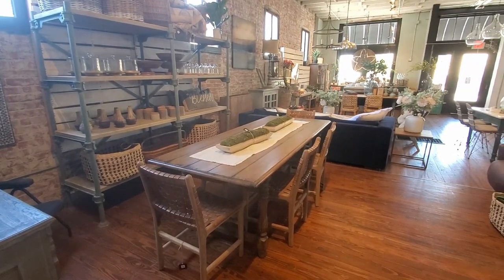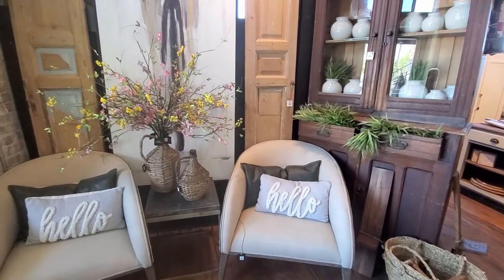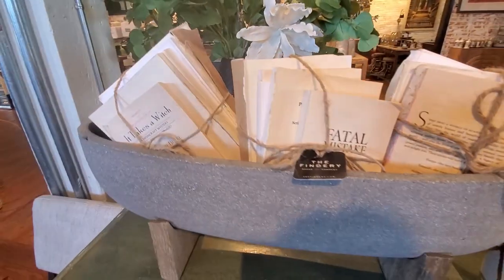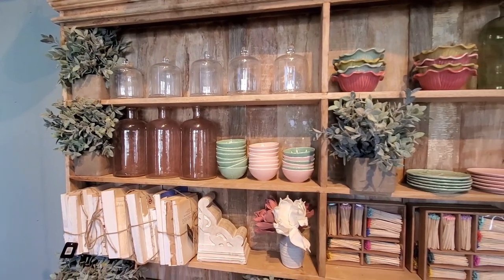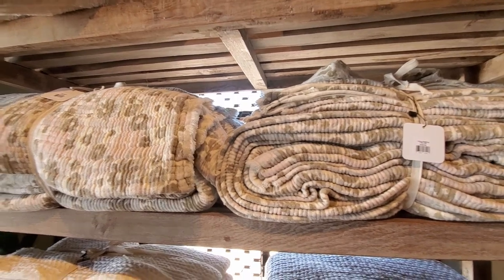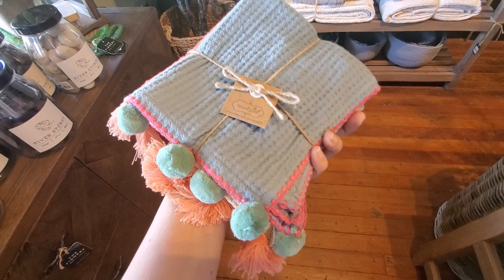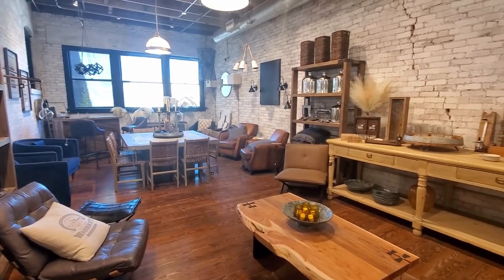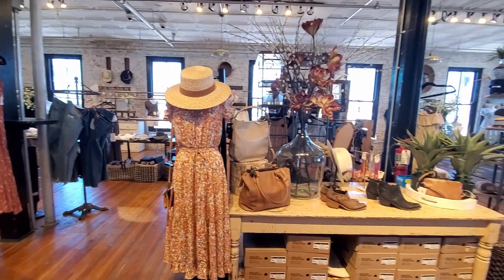Visiting The Findery in Waco, TX! Furniture, Home Decor, Boutique & More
The Findery in Waco, TX! Here I show you the beautiful pieces this store has.

ABOUT ME